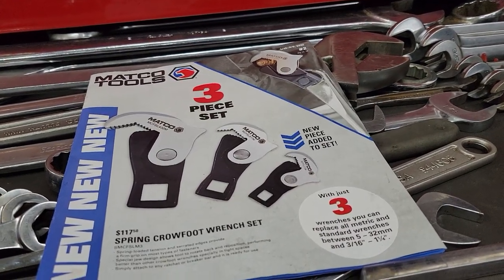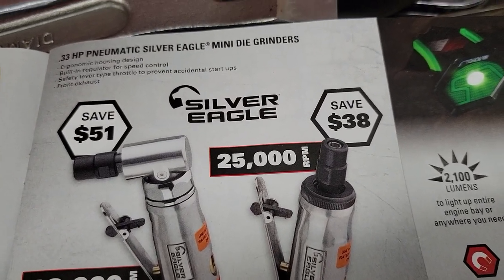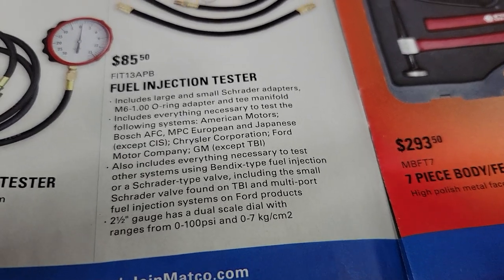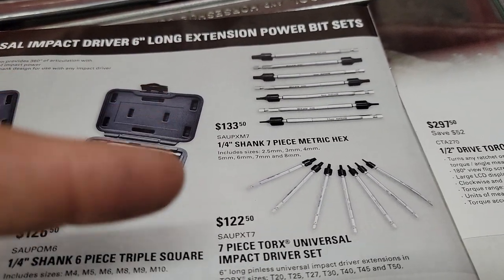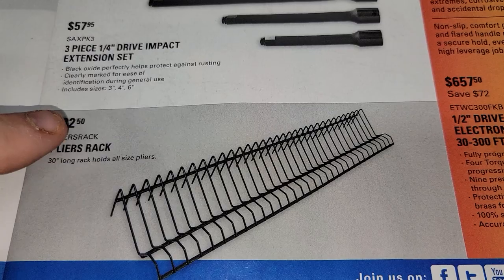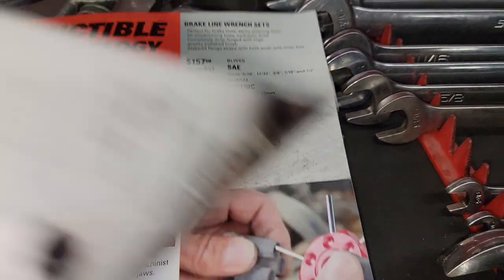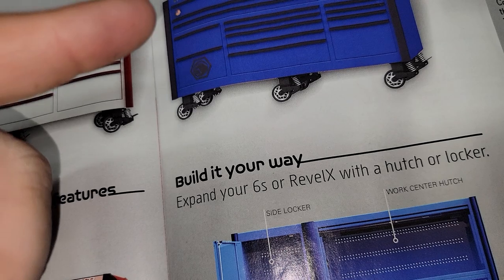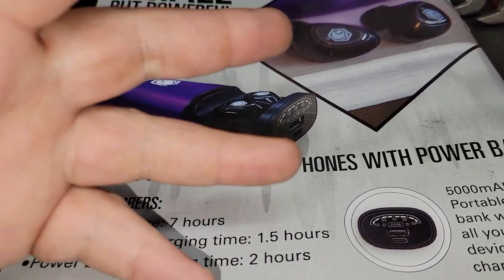MATCO FLYER #2 2022